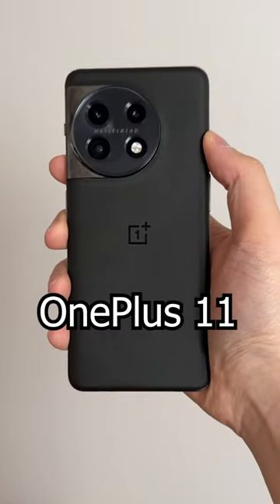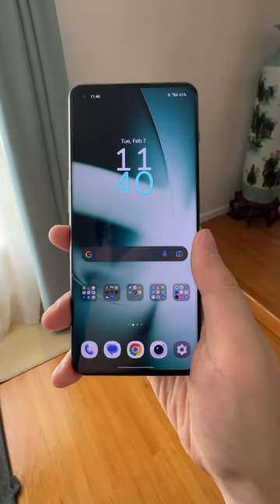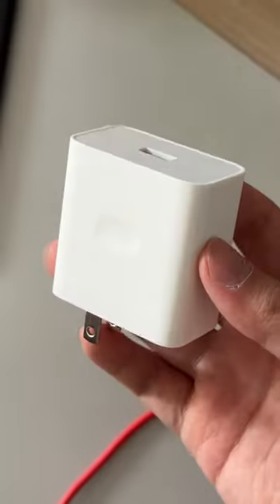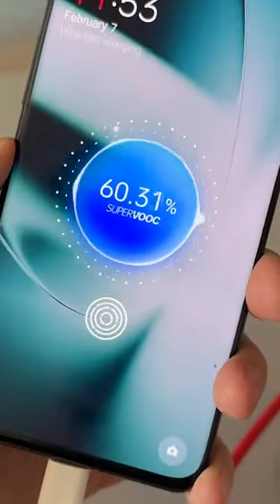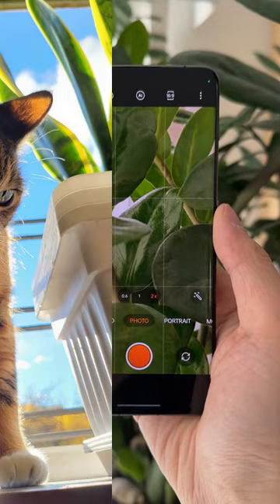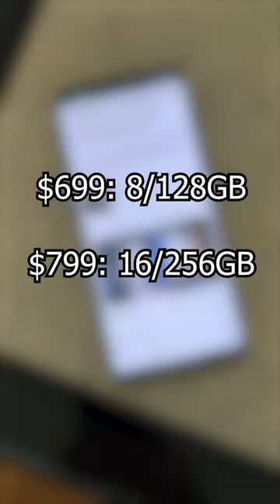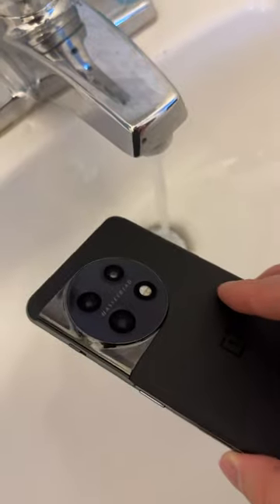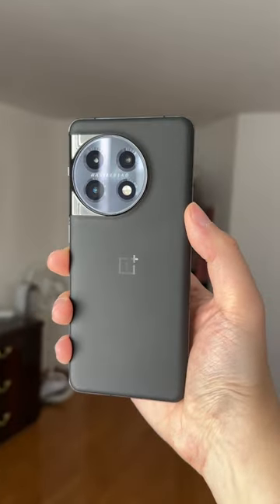Check out the speedy OnePlus 11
Reviewing the OnePlus 11 for $699. It's all about speed, from performance to charging.